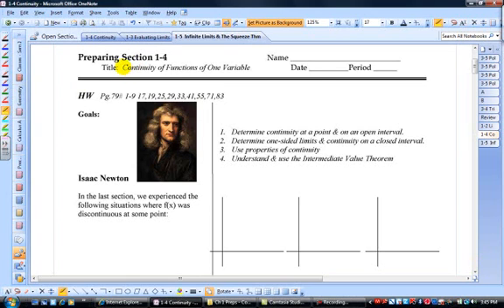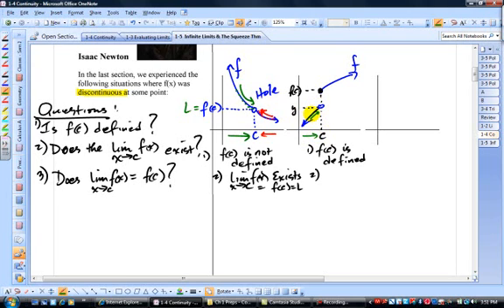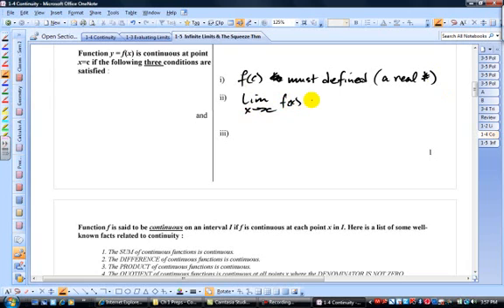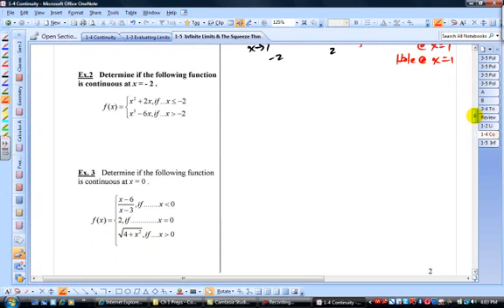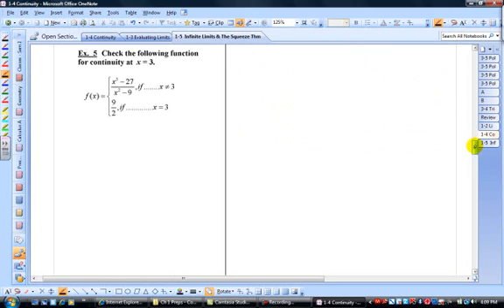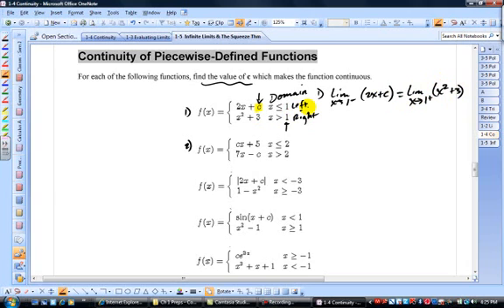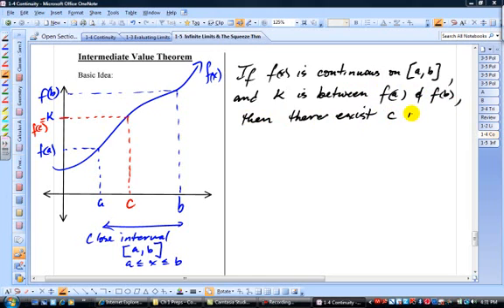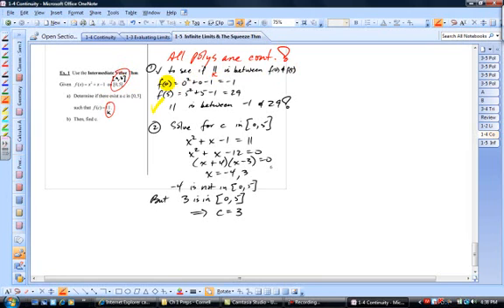1 4 Continuity video